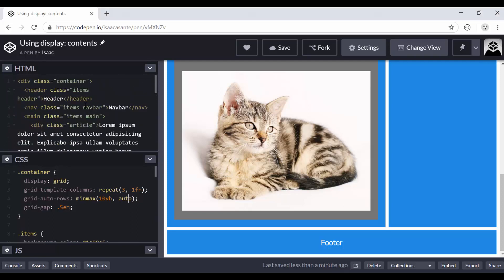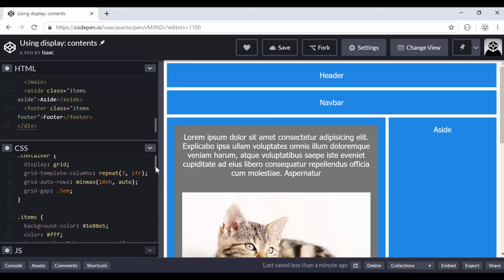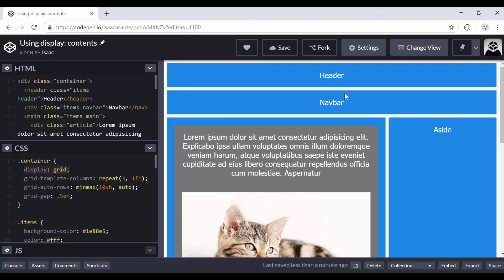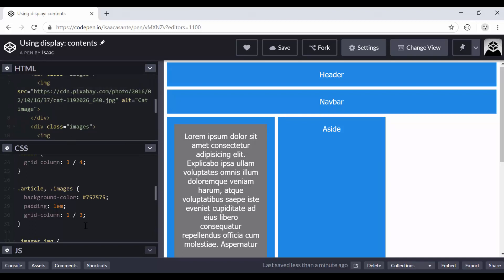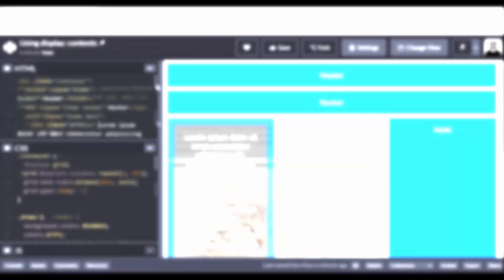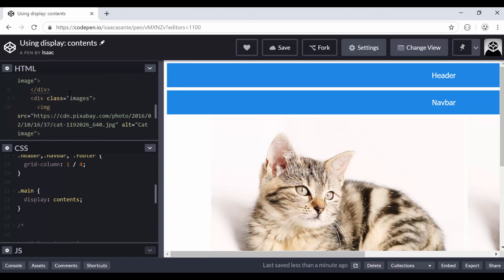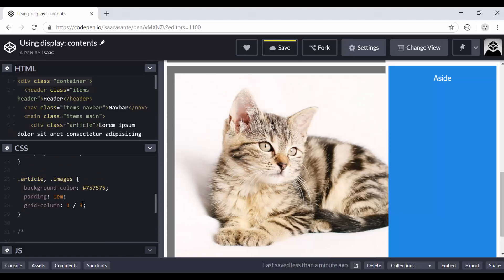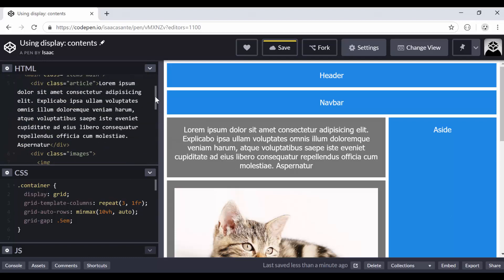Using 'display: contents' in CSS for grid items & semantic HTML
In this CSS tutorial, I show you how to use 'display: contents;' to maintain semantic markup. In CSS Grid, only direct child elements of the grid container act as grid items. If you want child elements of your grid items to take that role instead, simply use the 'display' property along with the 'contents' keyword on the grid item that you would like to remove from your page. This will clear the background, border and padding of the original grid item, just as if it did not exist in your HTML structure. Therefore, in terms of semantics, you do not have to make any trade-offs.

Coding examples in this tutorial include removing a main element to make its child div become grid items in the layout.